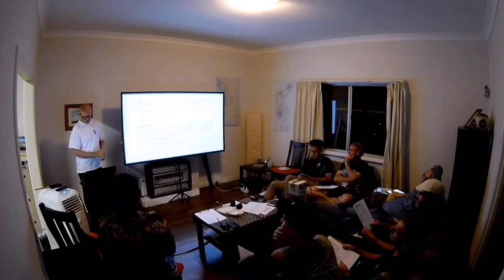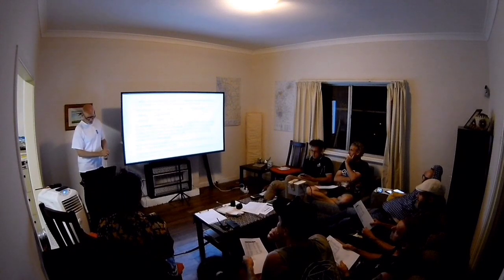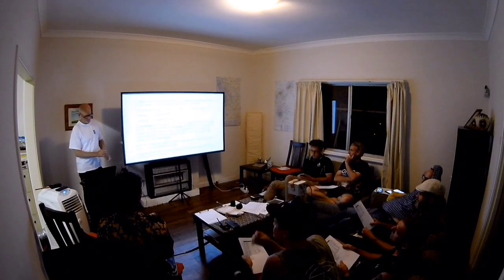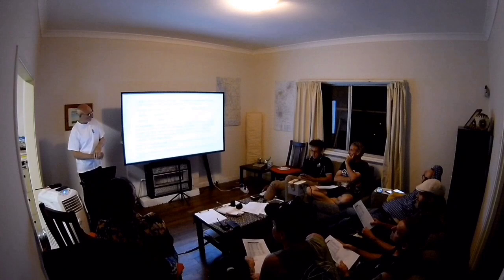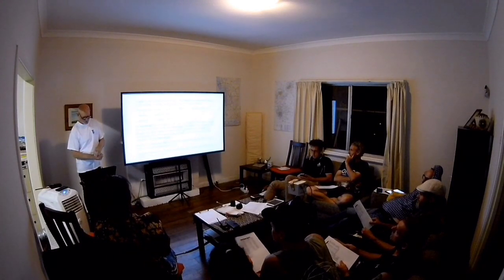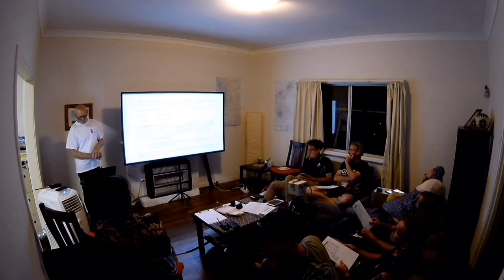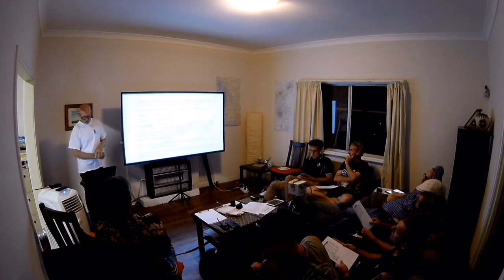Operate Aeronautical Radio 1